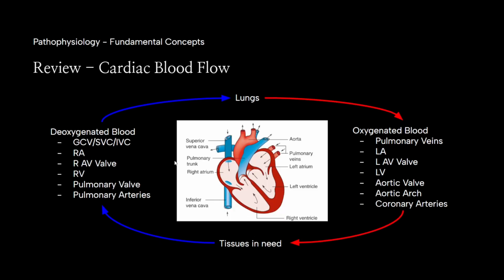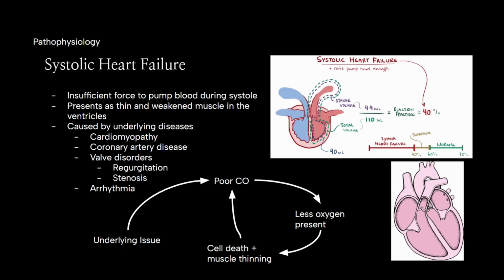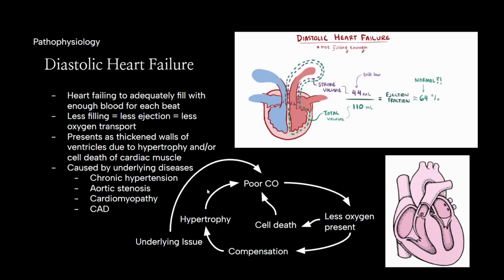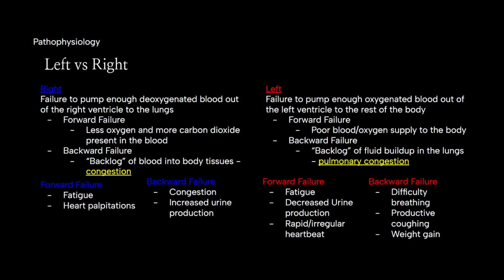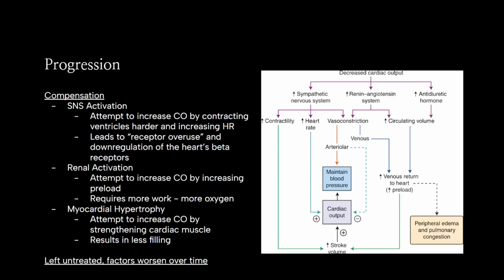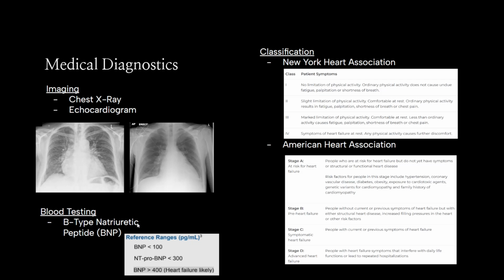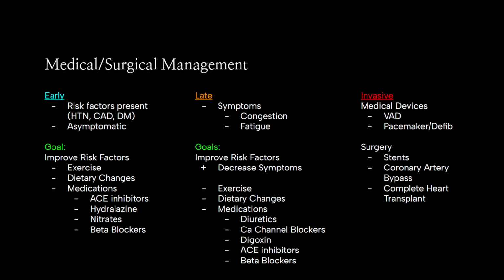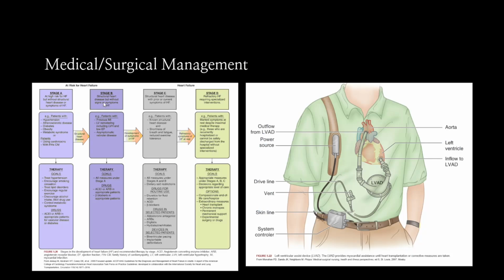Heart Failure - Part 1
PT 790 - CVP Case Study Part 1 - Heart Failure